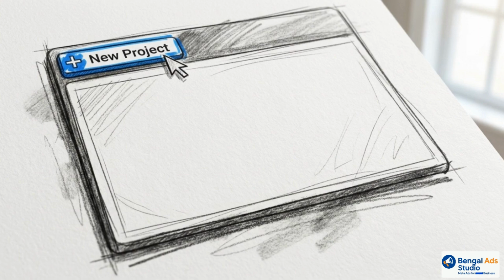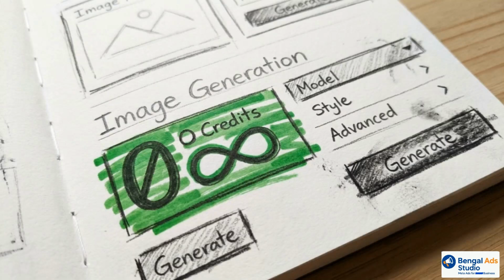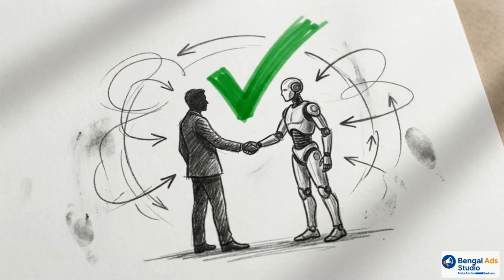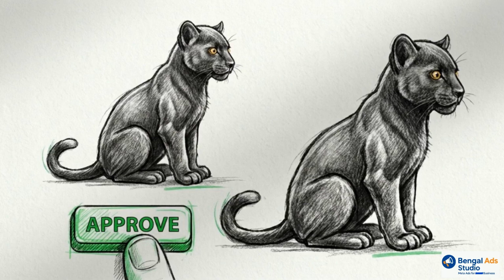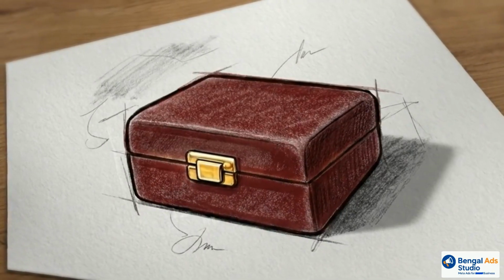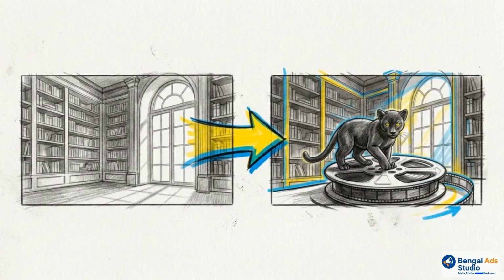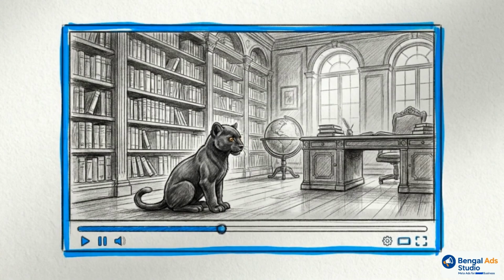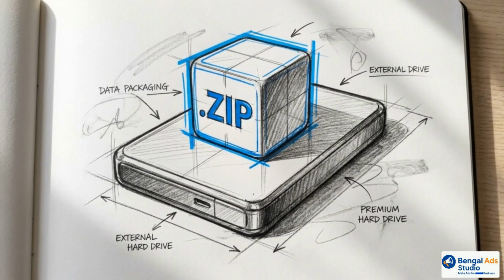Google Just Dropped the Most INSANE Free AI Video Tool | Complete Google Flow Tutorial !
Last week, Google quietly gave away one of the most powerful creative tools on the internet, and almost nobody understands what it does yet.

Meet Google Flow, a new AI creative studio and filmmaking tool built for creators, powered by Google's groundbreaking new multimodal model, Gemini Omni.

It is about to reshape the content marketing and filmmaking industry just like ChatGPT reshaped writing !

In this video, I provide a complete step-by-step beginner's tutorial to help you master Google Flow without feeling overwhelmed.

We build a 60-second cinematic short film from scratch using Flow's AI Agent,

explore how to maintain perfect character consistency,

and I even share a massive secret to optimizing your prompts using a DeepMind guide and Claude.

If you want to make your videos look 10x more cinematic without buying any expensive gear, this is your moment !

Want me to cover Google's next free tool, Pomelli? Drop "Pomelli" in the comments below!

⏱️ TIMESTAMPS / CHAPTERS: 0:00 - The AI Tool Changing Filmmaking Forever
 23 - What is Google Flow & Gemini Omni?
 45 - Exploring Flow TV & Stealing Prompts
 1:10 - Google Flow Workspace & Interface Tour
 2:30 - Building a Film with the AI Agent
 3:15 - The Secret to Character & Location Consistency
 3:40 - Manual Scene Builder & Cadbury Ad Demo
 4:20 - Voice Consistency for AI Characters
 4:50 - Creating Custom Tools (Scene Explorer & Style Switcher)
 5:05 - The Ultimate Gemini Omni Prompting Trick (Using Claude!)
 5:15 - How to Generate Omni Video inside the Gemini App
 5:25 - Final Thoughts & Next Steps

 [Google Flow, Google Flow tutorial, Gemini Omni, Google Omni, Google VO, AI video generator, free AI tools, AI filmmaking, AI creative studio, text to video AI, image to video AI, Nano Banana 2, Omni Flash, AI character consistency, Claude AI prompt guide, Vaibhav Sisinty, content creation AI, AI marketing tools, best AI tools 2026.]